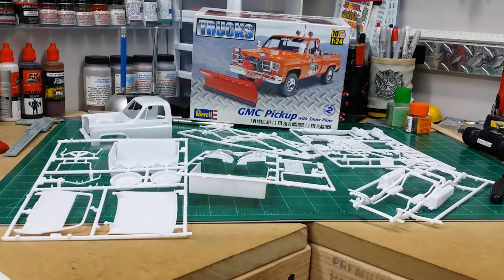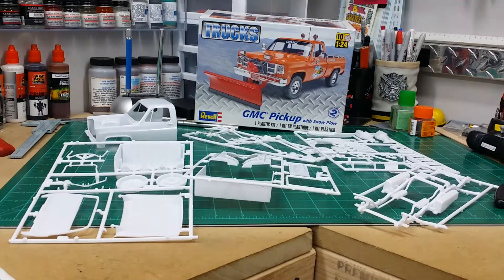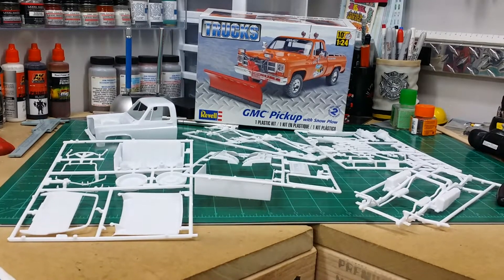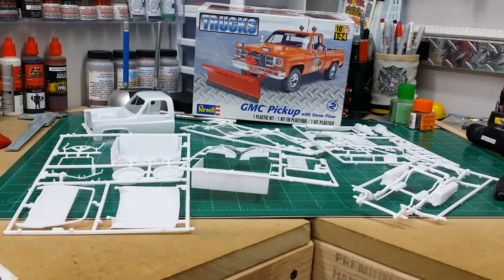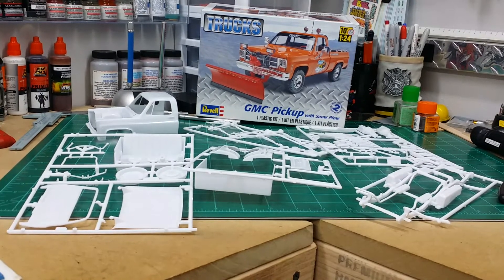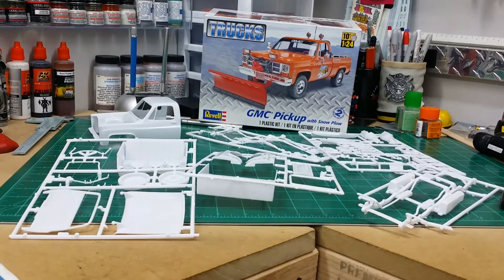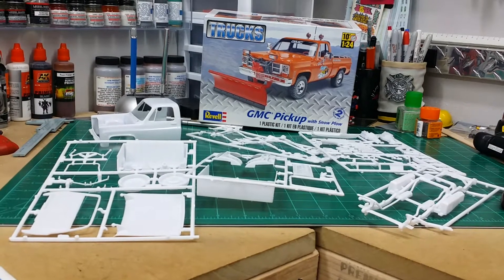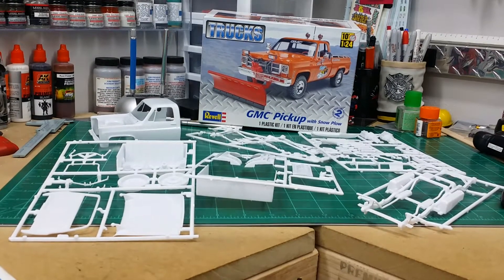Chevy truck month update?